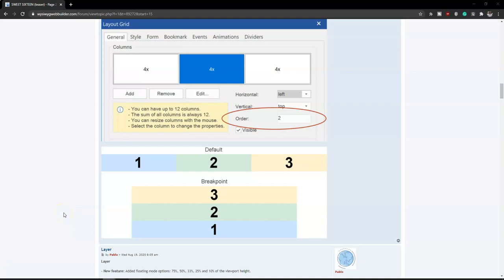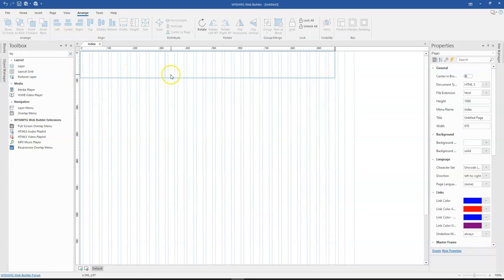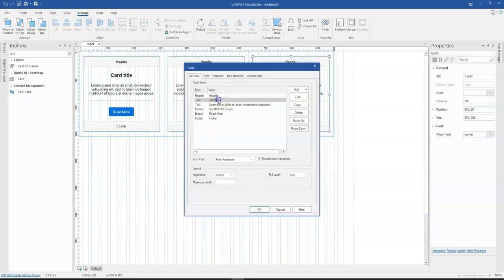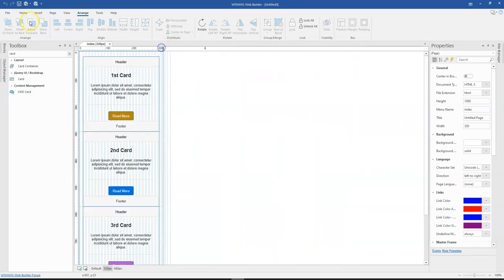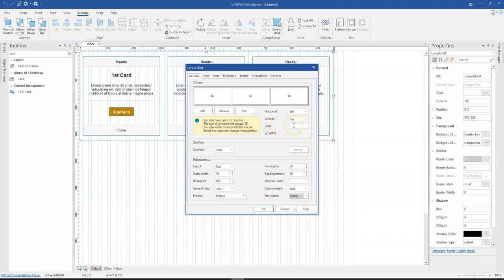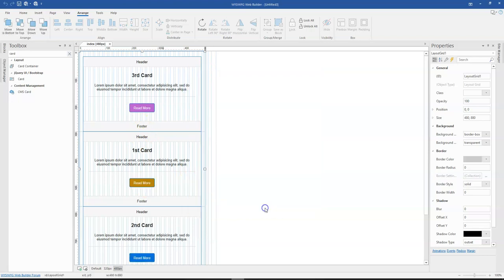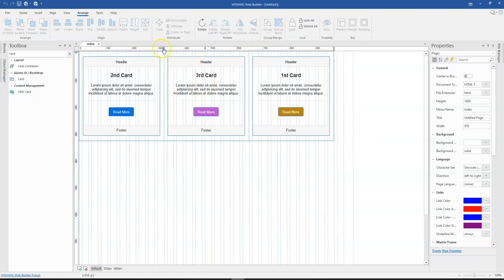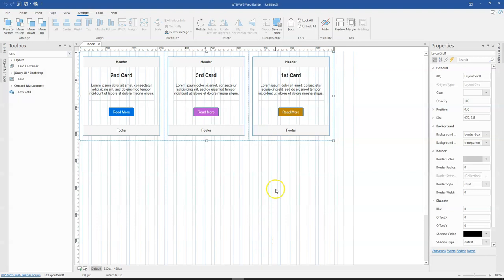How to change order of position of columns in a layout grid using flexbox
In this tutorial, we will take a look at how to change the order of positions of columns in a Layout Grid using flexbox in WYSIWYG web Builder version 16.

This is one great way you can have total control over your responsive website projects in WYSIWYG Web Builder.